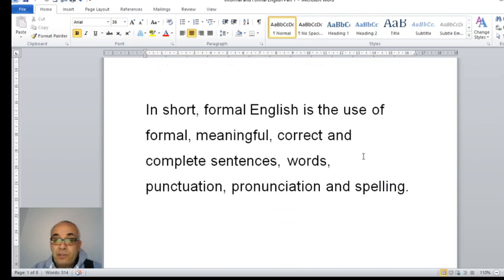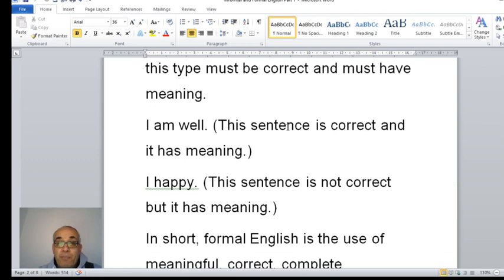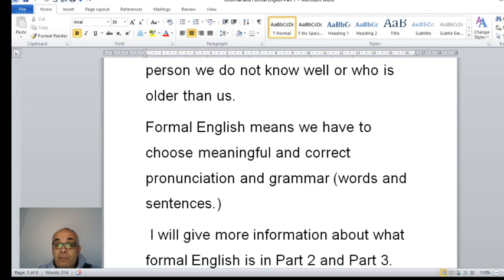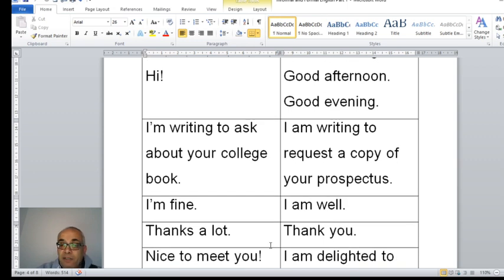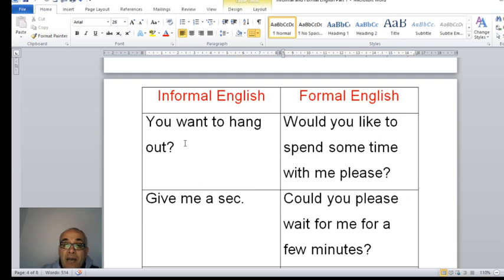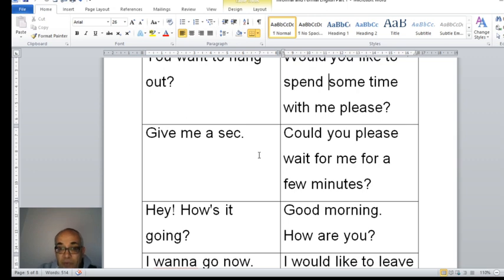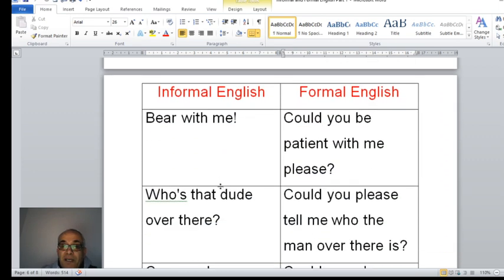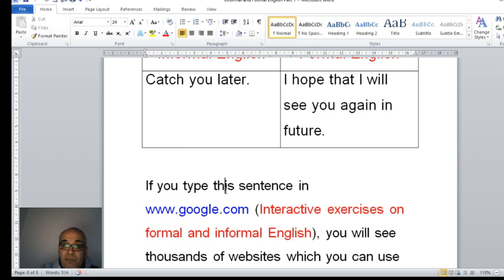Informal and Formal English Part 1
In this video, you will learn about what formal and informal English is and where we use it. You will learn some examples about formal and informal English.